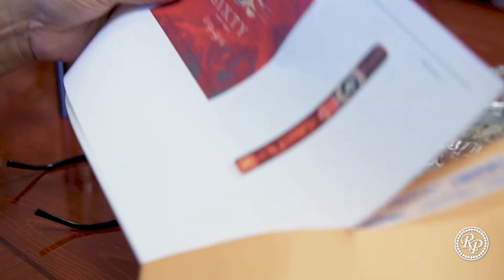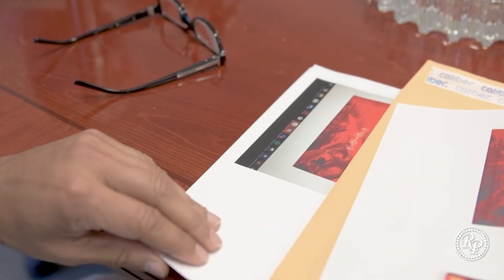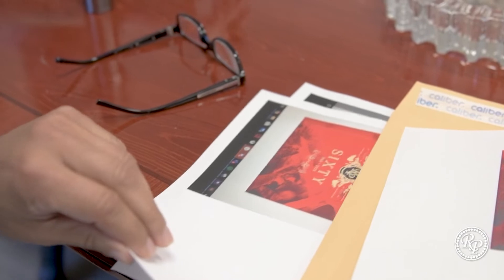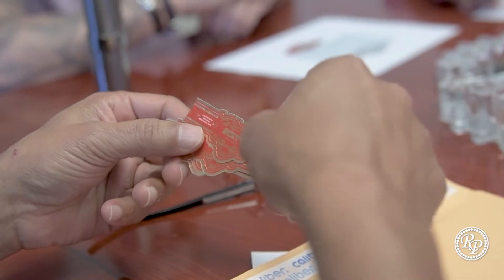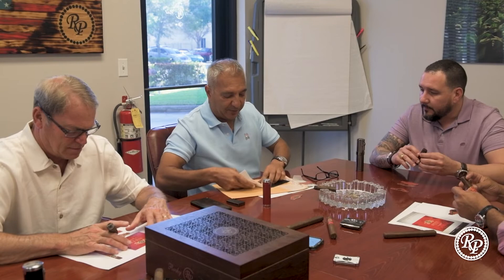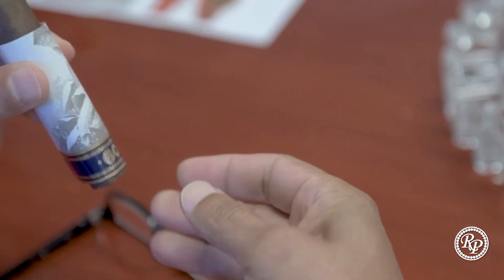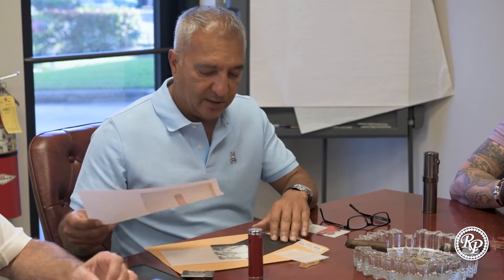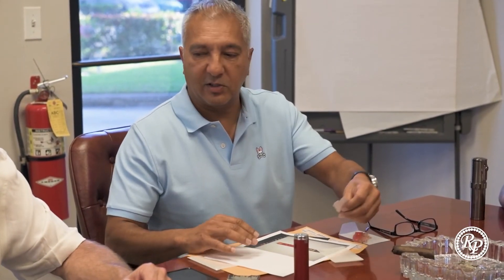Rocky Patel's War Room - EP.2 - The Branding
Our cigars are premium inside and out. But it’s not just the quality that makes it premium; it’s the delicate nature in which each individual tobacco leaf is sorted. After curing and prior to fermentation, every single leaf must be classified as either: wrapper, binder, or filler.

Jump behind the scenes with us and see on this episode Rocky shows everyone the branding behind the RP Sixty. Bringing the idea to life for everyone to see.

Story of Rocky Patel:

In an industry built on name recognition and reputation, Rocky Patel’s passion has brought his luxury brand to heights unseen by most boutique cigar manufacturers. His hard work and long hours have been paying off in big ways. A survivor of the cigar boom, Patel has outlasted his competition with unrivaled persistence on his quest for perfection. With a grueling travel schedule, office responsibilities and production, Rocky still maintains the enthusiasm that he has had since day one. As he travels the world, putting his cigars in the mouths of his consumers, his passion extends beyond the retailer, allowing his customers the experience of meeting the man behind their favorite smokes. Rocky Patel has created a company that outshines even those created by multimillion dollar corporations, and he’s doing it one customer at a time.